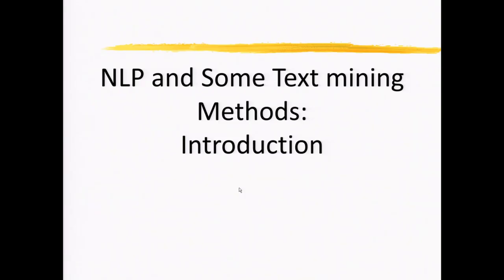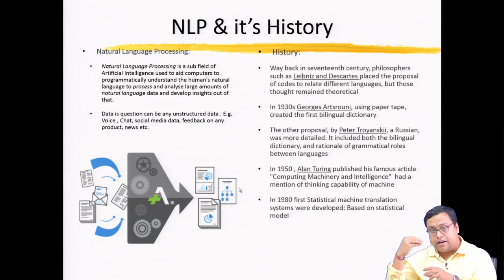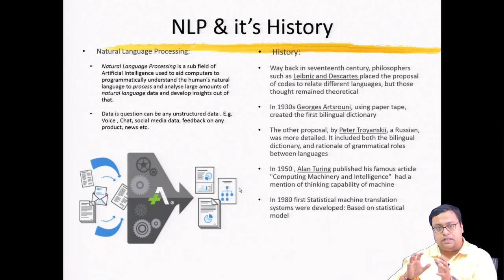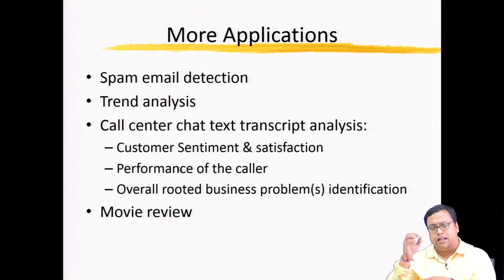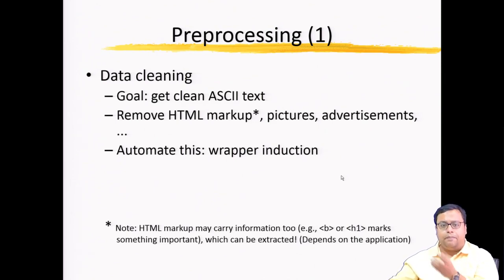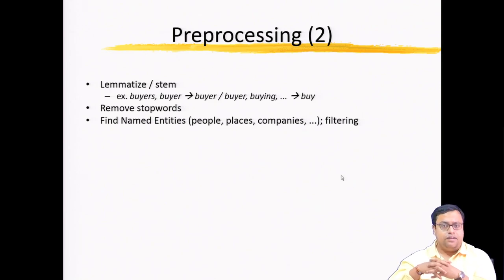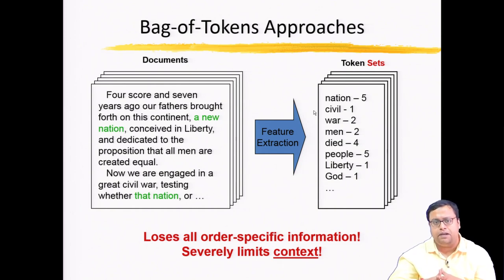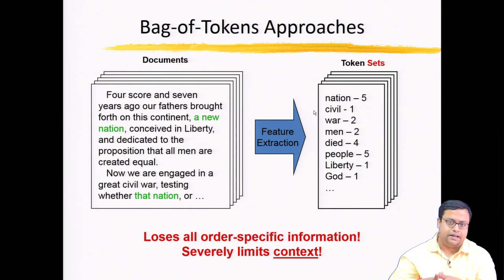Lecture 51: Text Mining and Sentiment Analytics